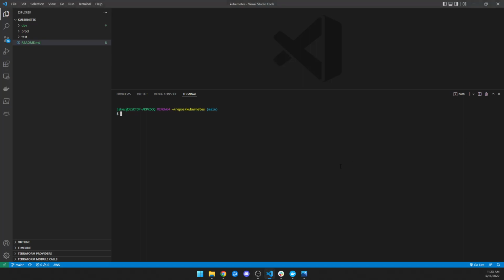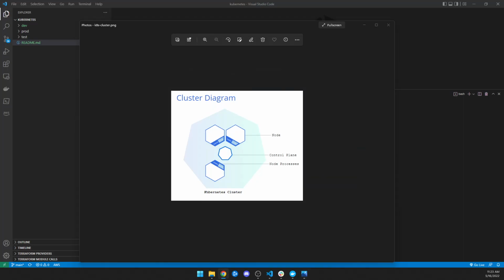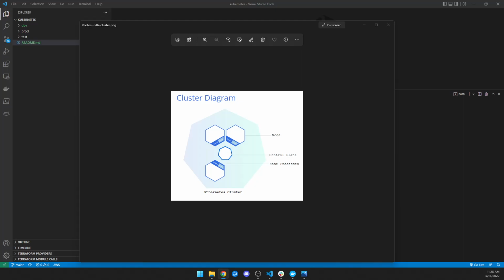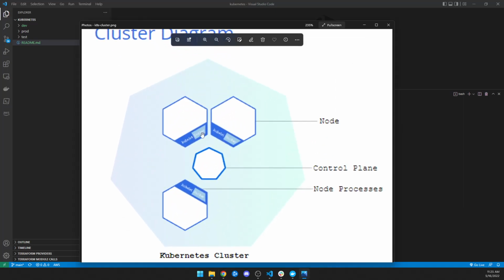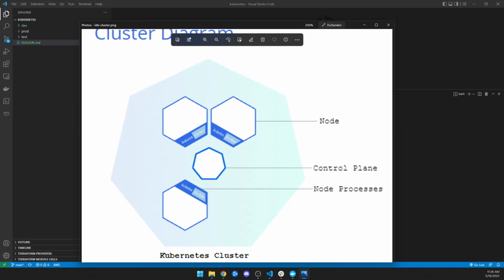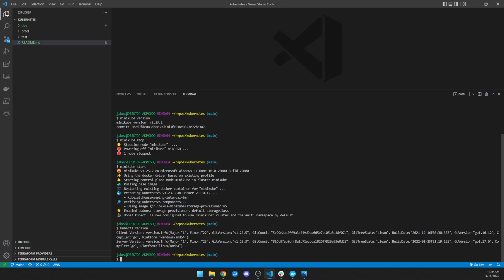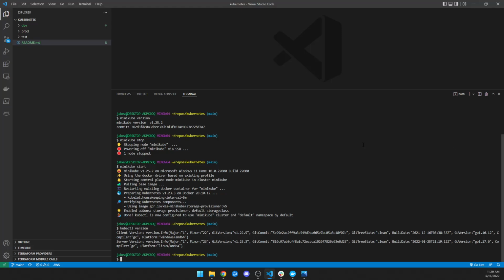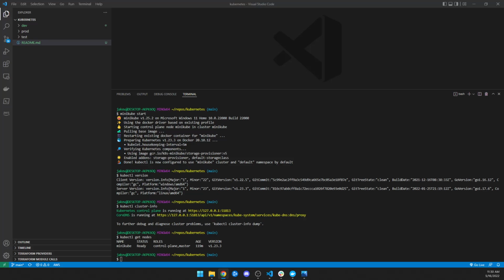1.2 - Kubernetes Basics: Create a Kubernetes cluster with minikube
This is a simple exercise where you create a Kubernetes cluster using minikube. I'll also dive deeper into the concept of a cluster.